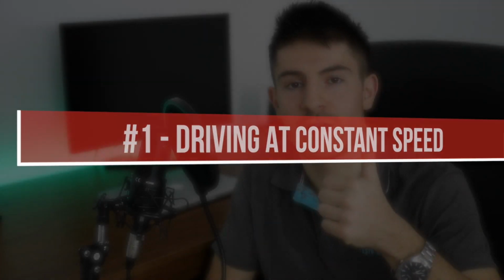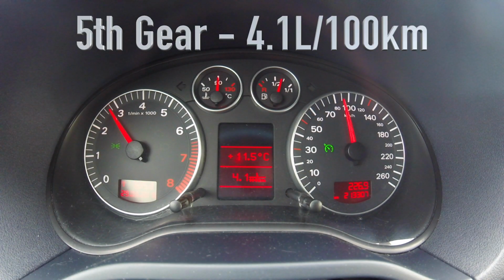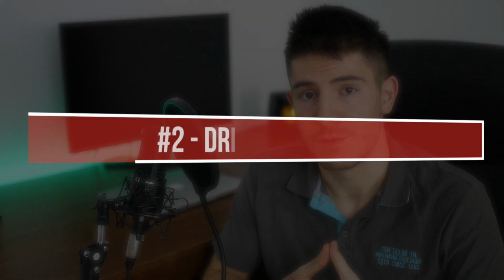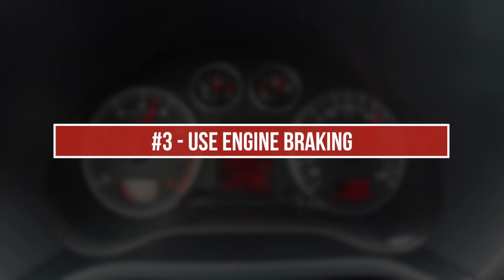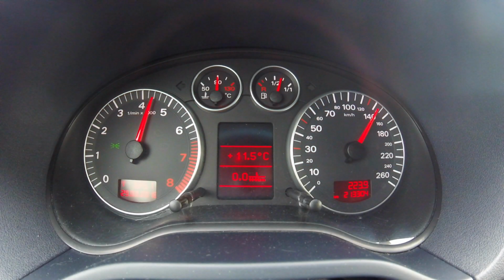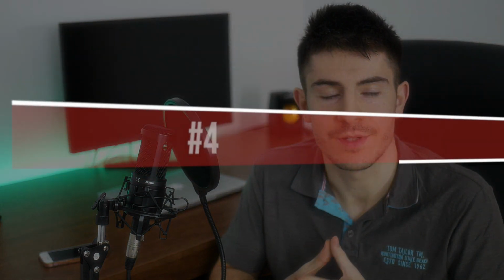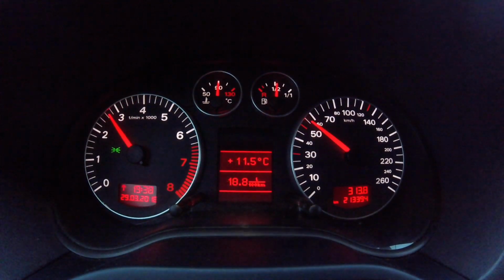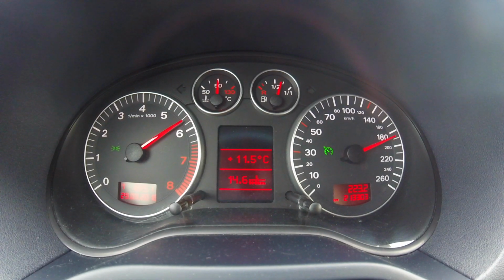Fuel Consumption Tips & Tricks - Channel Update!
Video Gear

Main Camera - Panasonic DMC G7
Lens - Lumix 25mm ASPH f1.7
Second Camera - GoPro 5 Session
Audio Recorder - Zoom H4n Pro
Condenser Microphone - Audio Technica AT2020
Headphones - Audio Technica M50x
Microphone Arm - Neewer
I'm launching a second channel, in Romanian!

Pentru cei din Romania, va invit sa va abonati pentru a invata cat mai multe despre masini - review-uri, pov-uri, lucruri tehnice, si multe altele!

In this video I will explain 5 ways to reduce fuel consumption! Watch this full video to find out more!